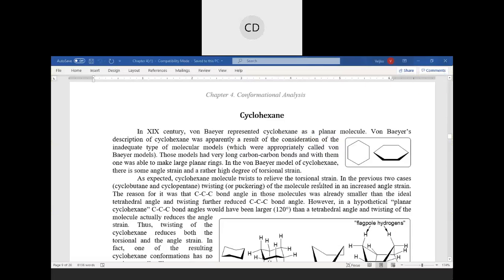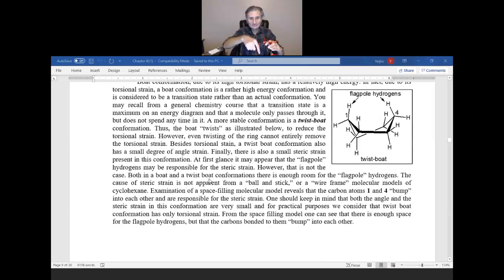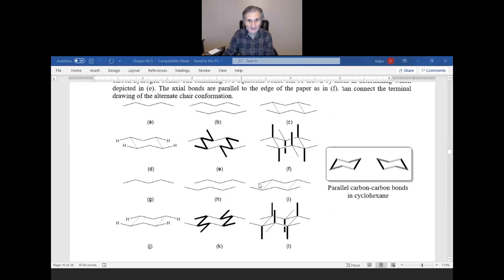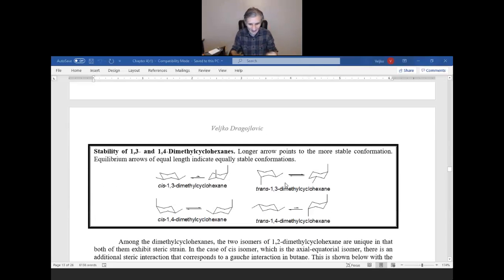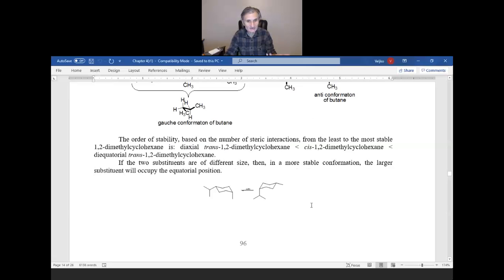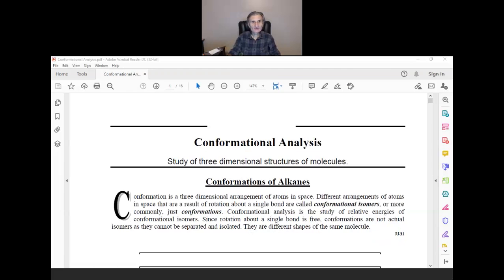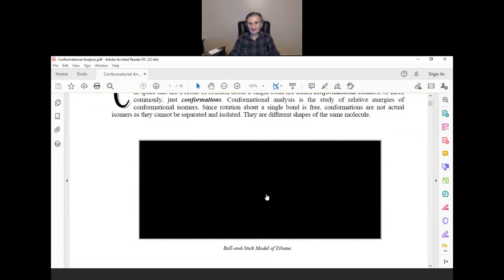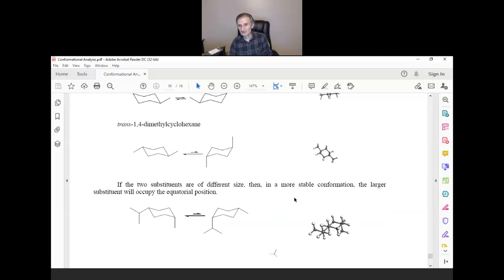Chapter 4 2